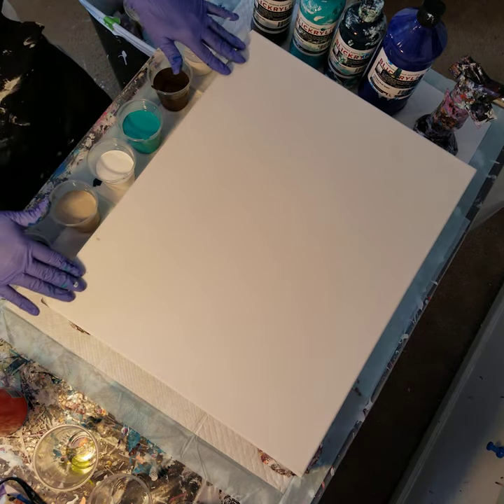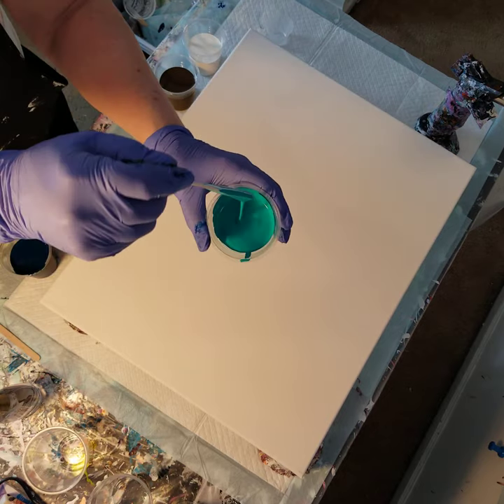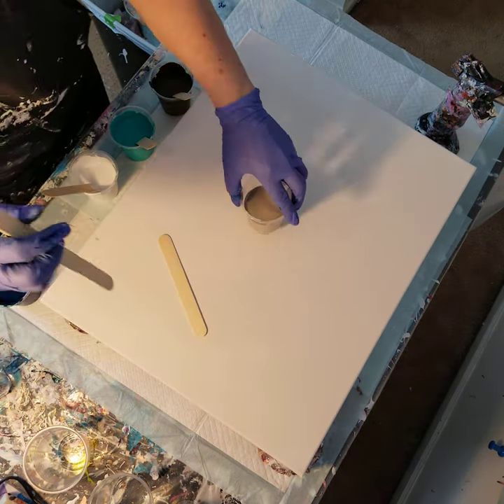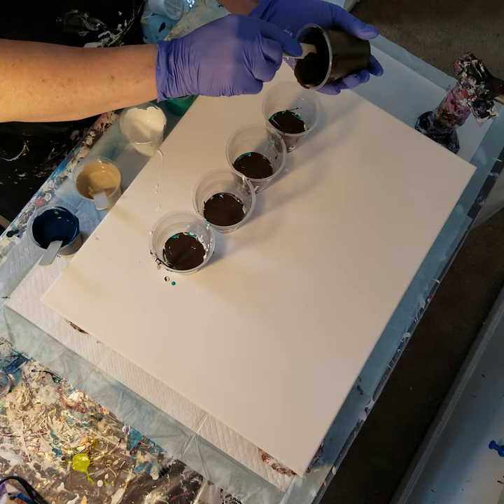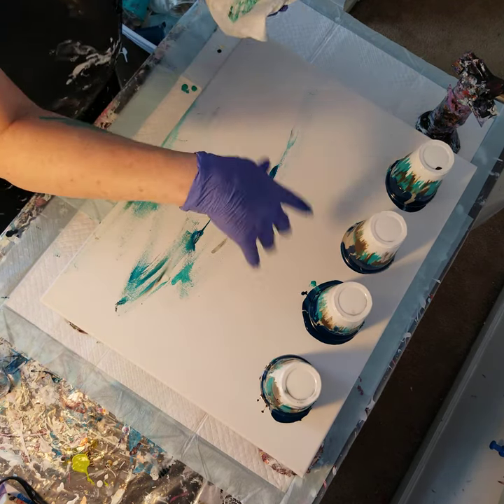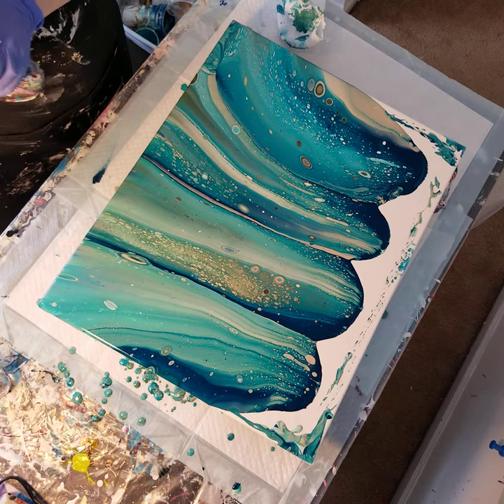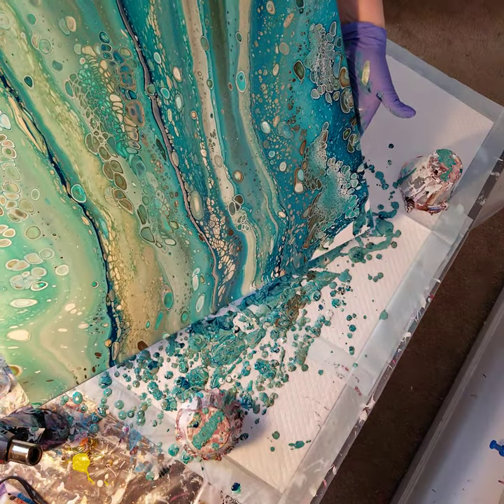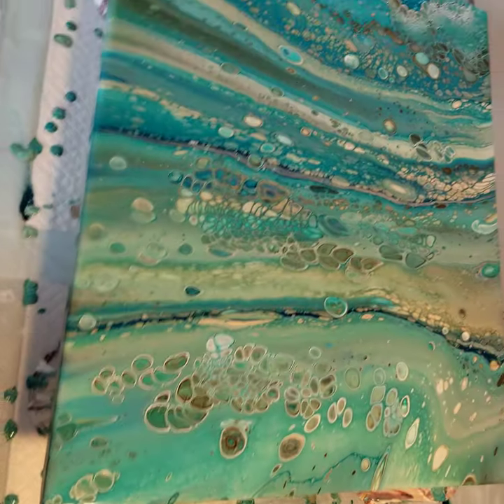#58 - Beachy flip cup using Coconut hair serum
For this 4 flip cup beachy pour, I used all student grade acrylics and just glue and water for my pouring medium.  I wanted to used all items you could find at a CVS or Walgreens instead of an art store.  The color paint brands I used were from dickblick.com, the Blickrylic paints, and Elmer's Glue All mixed with water, and OGX Nourishing Coconut Milk Anti-Breakage Serum.  For cells, the main ingredient you want to zero in on is dimethicone.  I sprayed my cups with some silicone lubricant.  The colors used are:

Raw Umber
Raw Umber mixed with white, to create the tan
Turquoise,
Phthalo blue mixed with Phthalo green, to make the dark turquoise

The pouring medium I used is 70% Glue All with 30% Water, mixed in a 1:1 ratio with the paints.  To calculate the amount of paint I need, I multiply the Length x Width and divide by 16.  For this 16 x 20 inch canvas, I mixed up a total of 20 oz of paint.

I used one drop of Coconut oil per 1 oz of mixed paint and mixed it in well.

I layered my paints in the cups so they floated on top of one another and didn't mix in the cup.  On my next pour, I am going to use the same ingredients, but pour the paints in the cups so they mix together in the cup and then mix together again when I flip the cup.